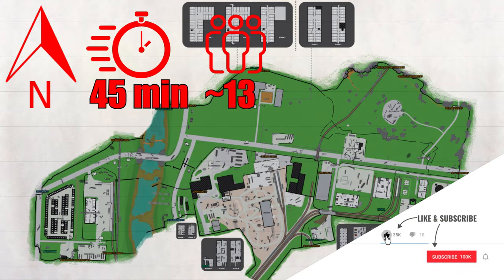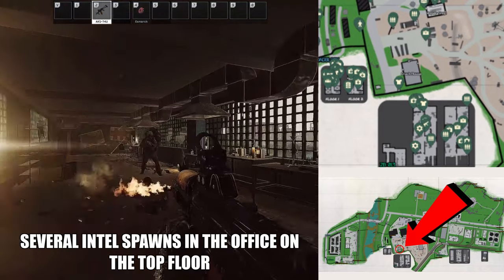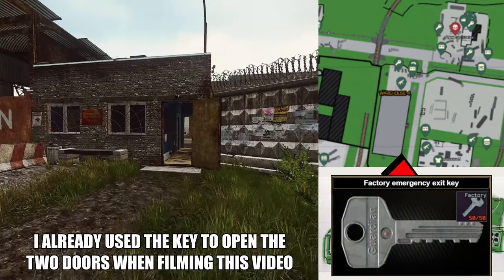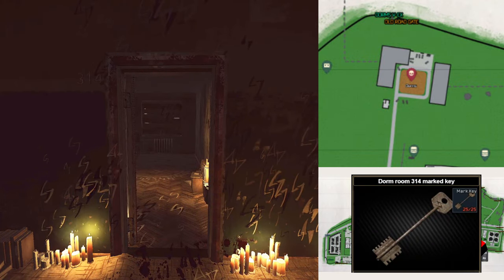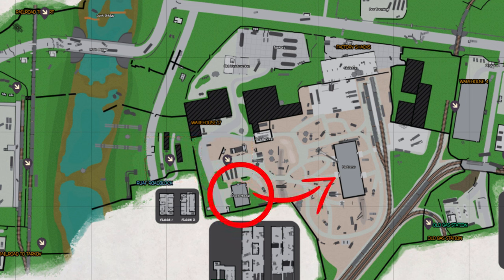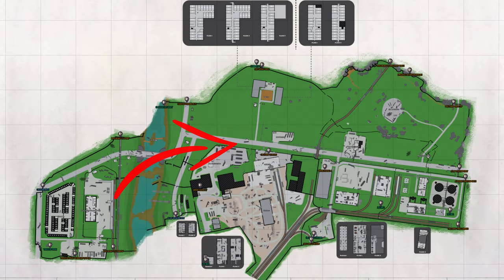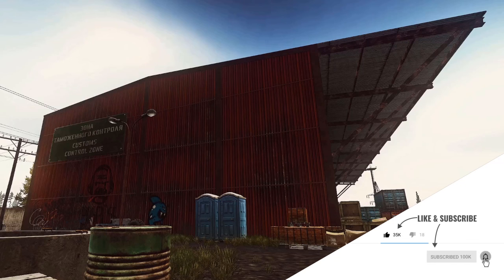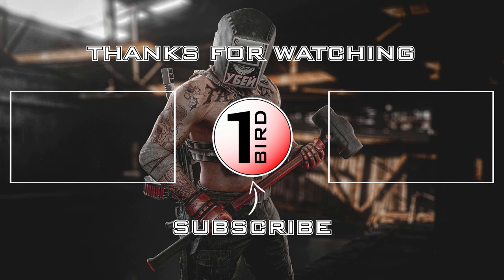LEARN CUSTOMS FAST | Map Guide with Locations, Spawns & Exits | Escape from Tarkov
Customs is one of the most quest heavy maps in the early game of Escape From Tarkov.  You can learn it fast with this video and know exactly where to go.  I cover Locations, Common Landmarks, Sniper Spots, Spawns and Exits in just 7 minutes.

I'm a BIG TARKOV fan but I play the game slightly differently. I'm not a gung ho, guns akimbo, run to the action, snipe 20 players while balancing upside down out of a window kind of player. I love the survival and looting aspect of the game so I try to take my time and survive as many raids as possible.

0:00 Intro
0:43 Map Overview
1:06 Map Locations
3:44 Spawns
5:05 Exits / Extracts